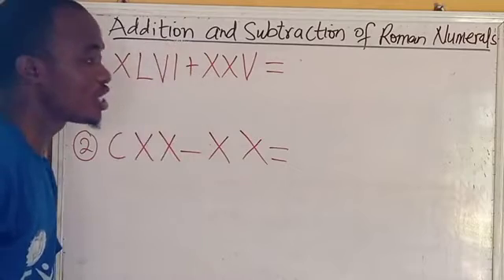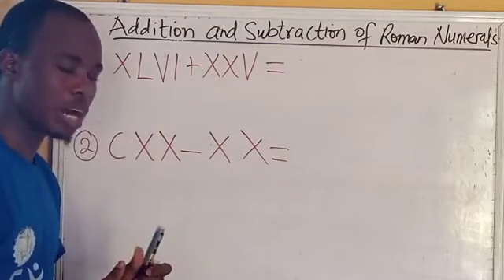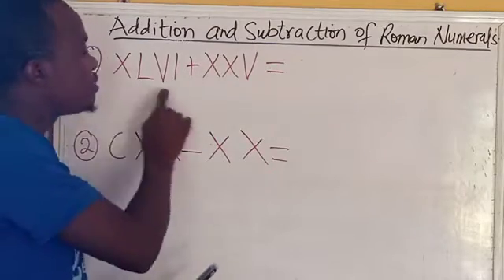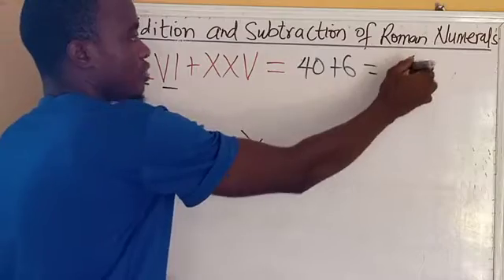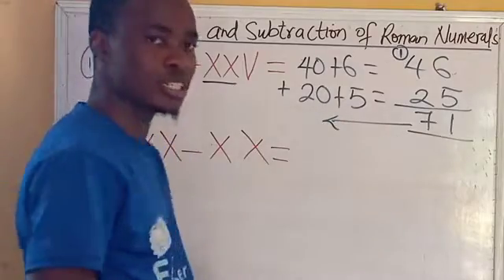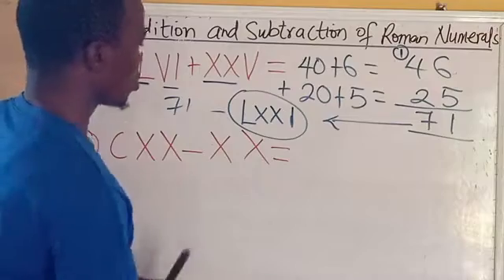Lesson 4| Addition and Subtraction of Roman Numerals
Addition and subtraction of Roman Numerals.